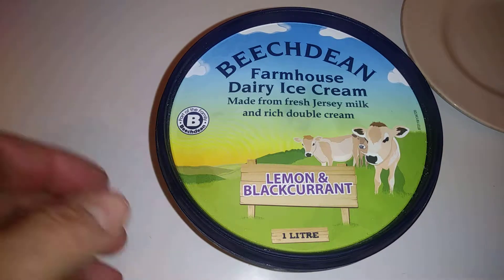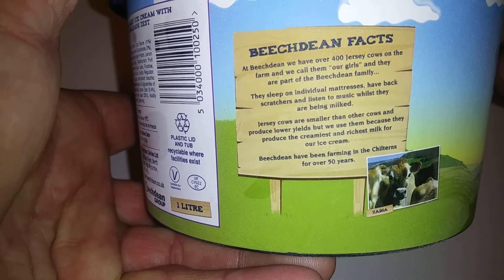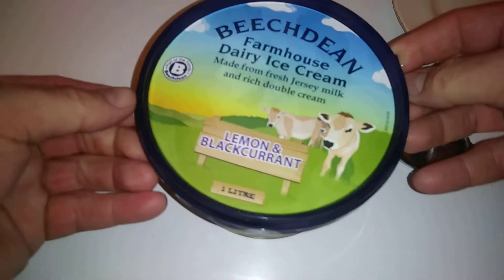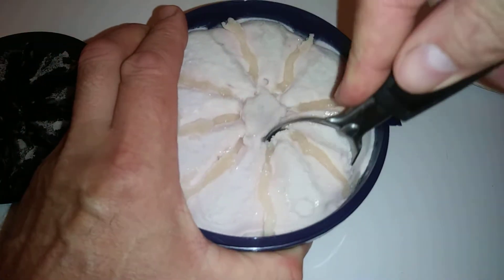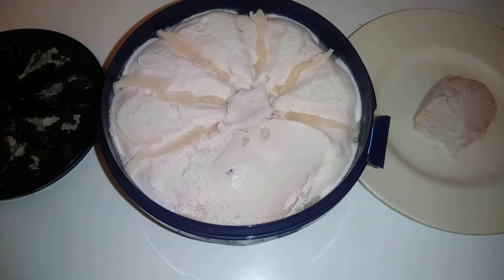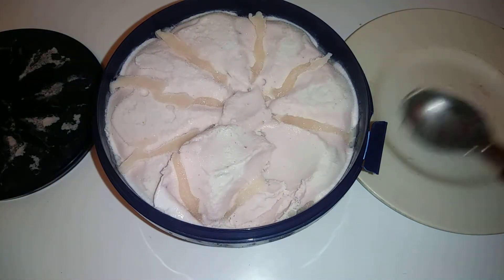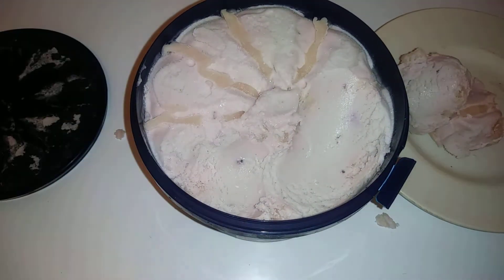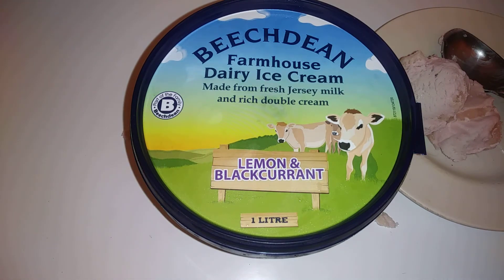Beechdean lemon & blacurrant farmhouse Dairy icecream 1 ltr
very refreshing😋